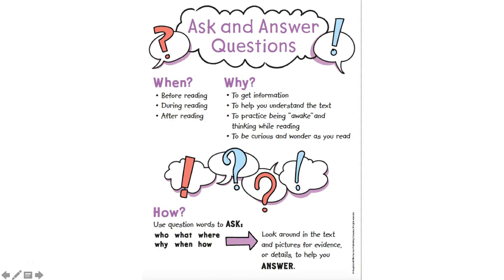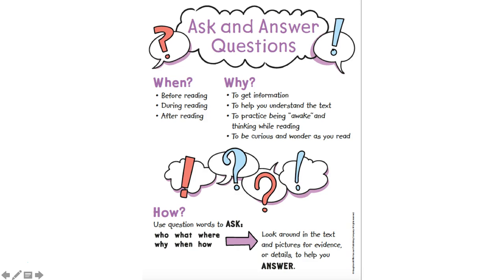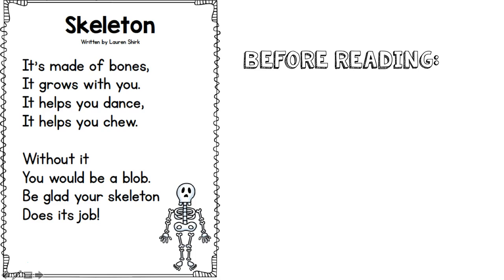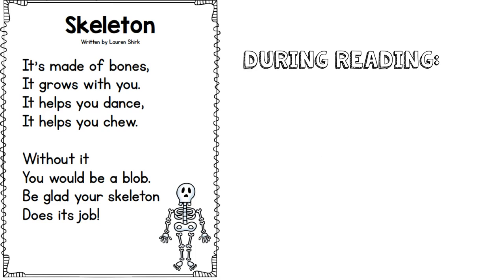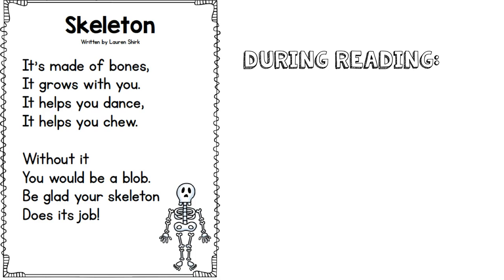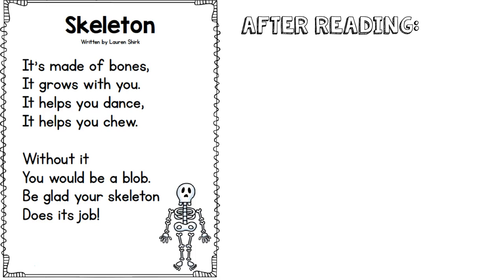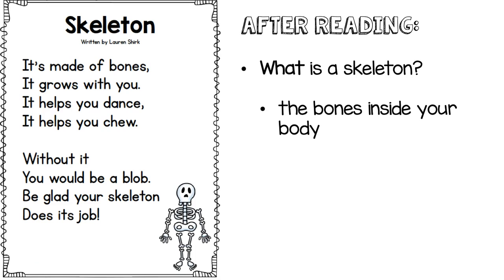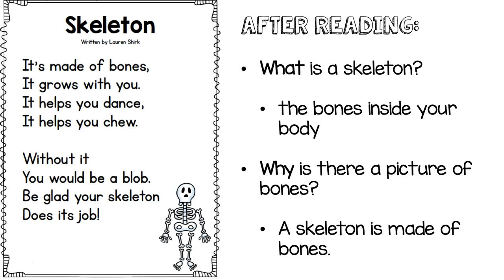Intro to Ask and Answer Questions